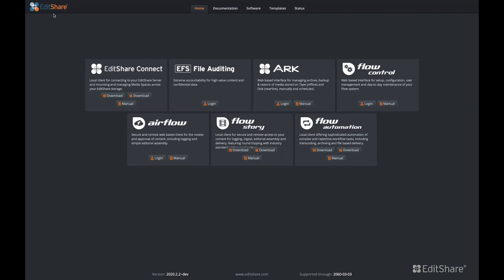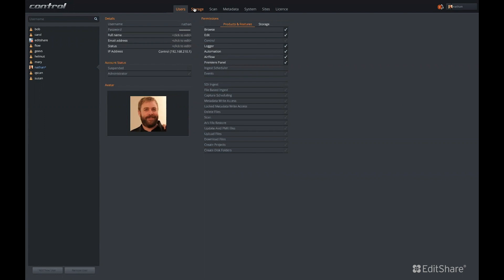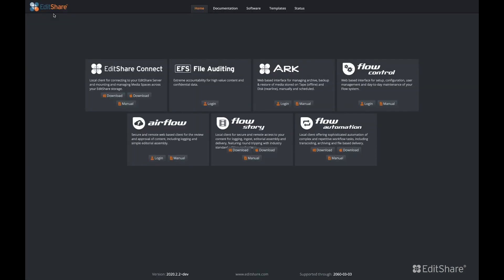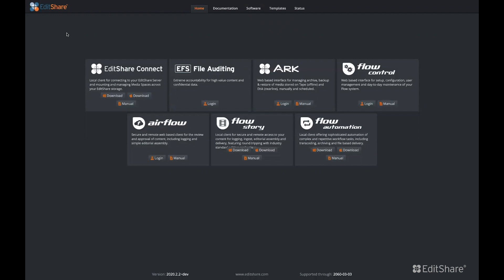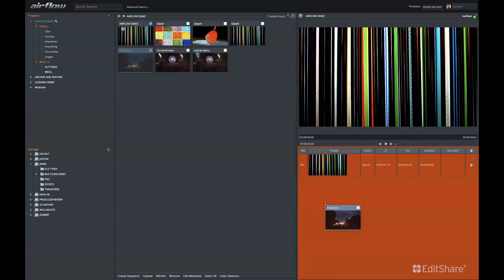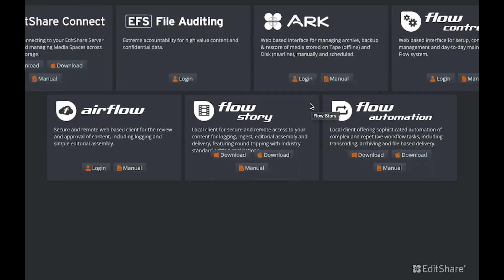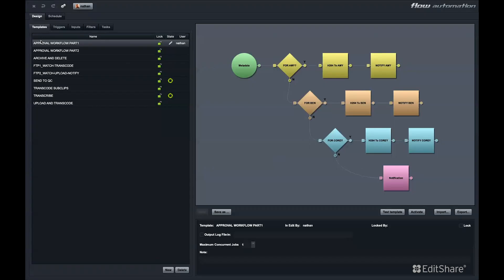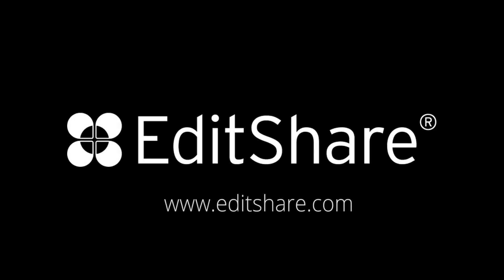Welcome to FLOW (Part 1 of 5: What is FLOW?)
Part 1 of a 5 Part Series introducing EditShare's FLOW Media Management and Remote Video Collaboration.

What is FLOW?

A new layer of intelligent media management for your storage
EditShare FLOW is a software-defined media asset management suite, designed to manage millions of media and non-media assets across multiple tiers of storage. Whether you’re an edit assistant, producer or an online editor, FLOW’s unique workflow capabilities enables teams located across the globe to connect, communicate, and collaborate effortlessly with a comprehensive toolset for every team member. And as a software solution, FLOW can be installed on your own hardware, offering the ability to scale as and when you need - from two users up to hundreds of team members.

FLOW scans and indexes your storage devices, providing a single unified view of all your content regardless of where it is actually stored - online, nearline, offline (tape) or cloud, making it easier than ever to manage multiple pools of storage.

For production and post-production environments, FLOW efficiently manages your content and seamlessly integrates with other content creation applications such as NLEs or Color Grading applications. With support for any frame rate, format and scaling up to 8K, FLOW can ingest, index, tag, organize, edit and deliver content from anywhere in the world. And with Automation, FLOW can simplify the most complex of tasks by automating entire workflows.